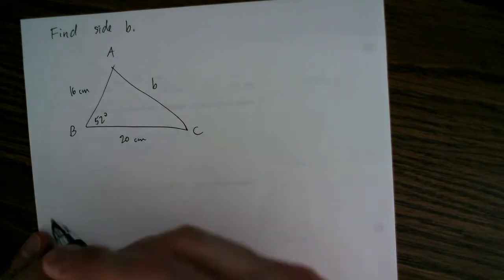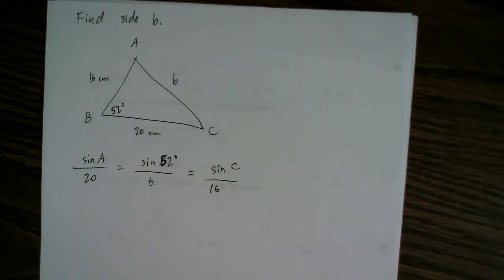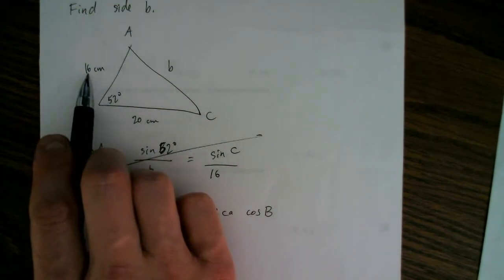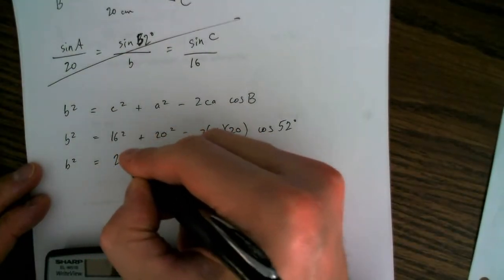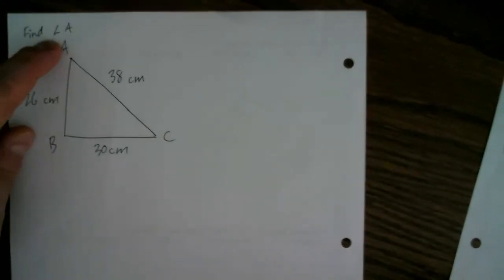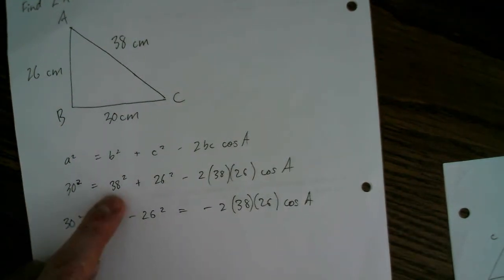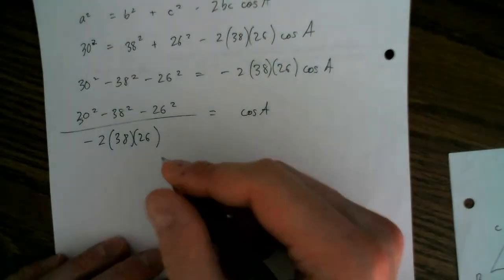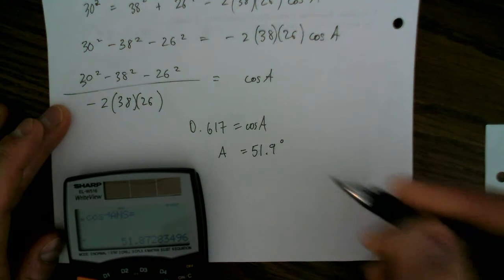1.4 Cosine Law